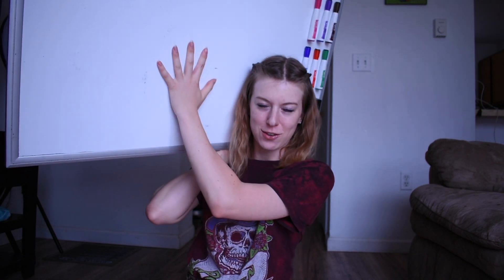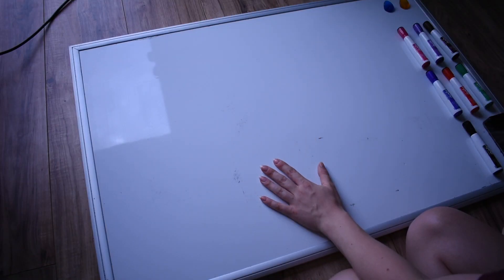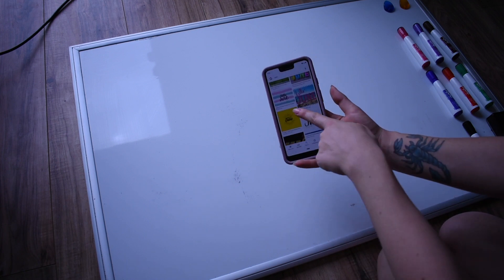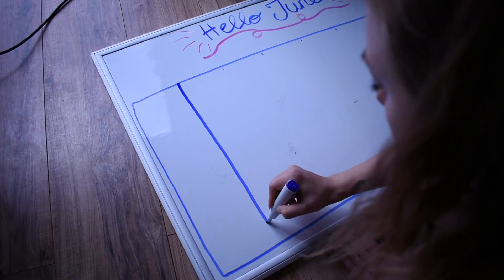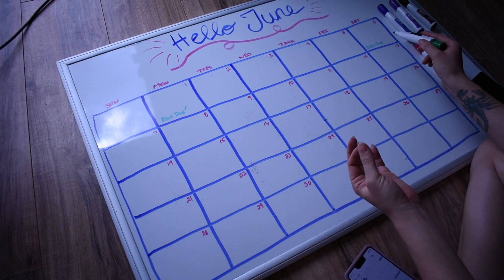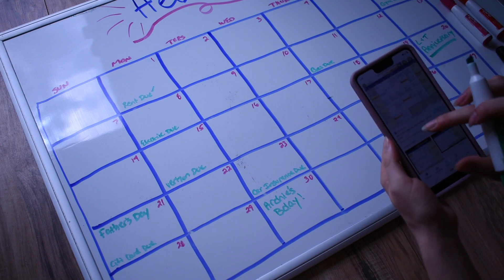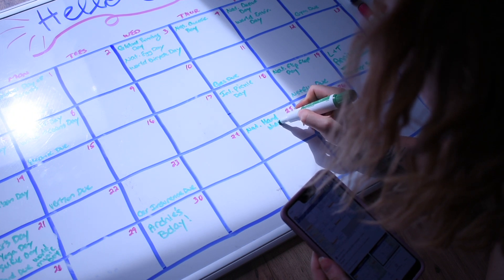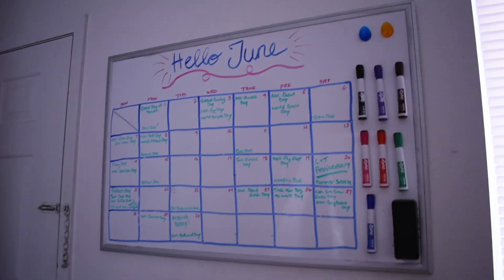DIY Dry Erase Calendar | Organize Your Month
Do you have a lot of dates to keep track of each month? Try out this dry erase calendar to help organize your bills, birthdays, and events for yourself and/or the family! I have done this for several years and will continue to do it, because it works so well with my family to stay on track. Give it a try!

My board is 2 ft X 3 ft, I found a cheap one at Target:

Here are some cheap markers, I would try to get the ones with magnets so they stick to the board: